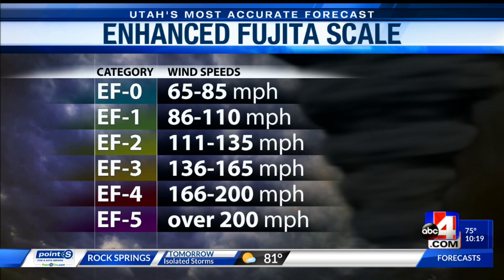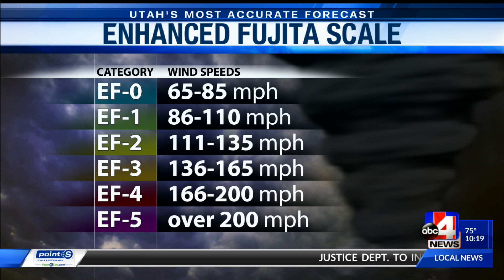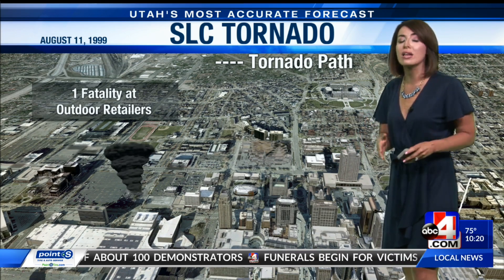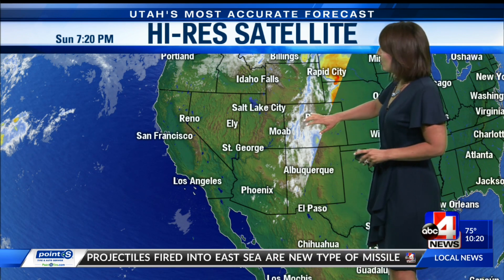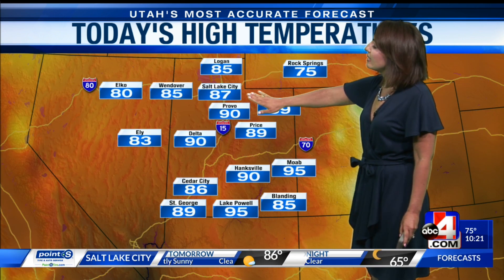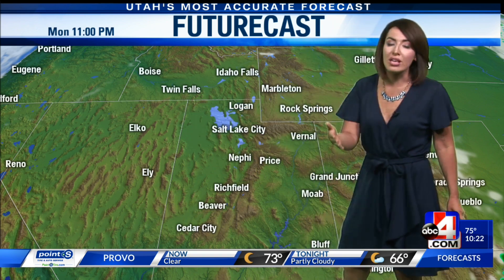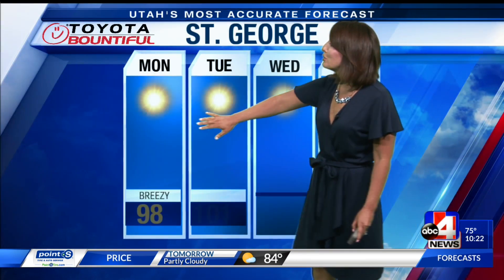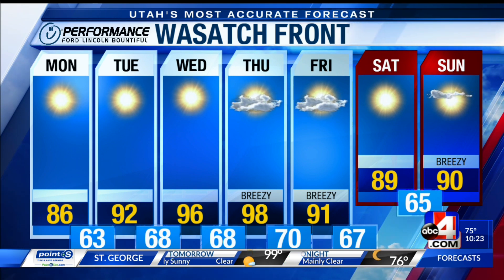Utah's Most Accurate Forecast with Meteorologist Alana Brophy